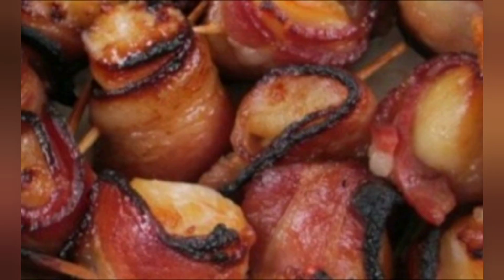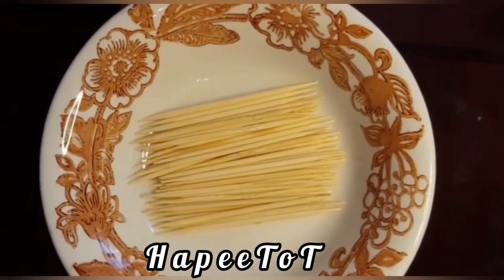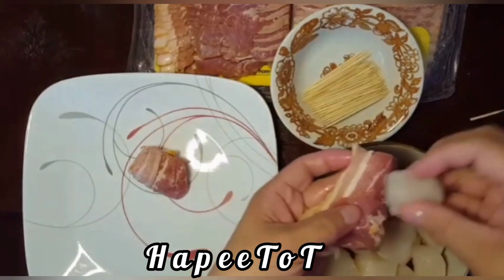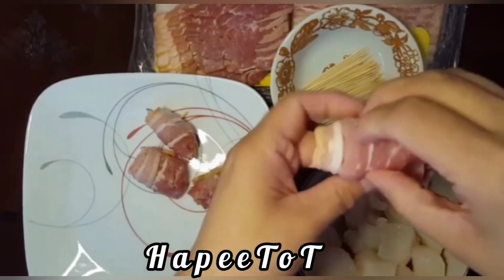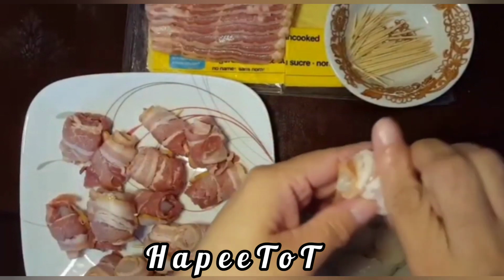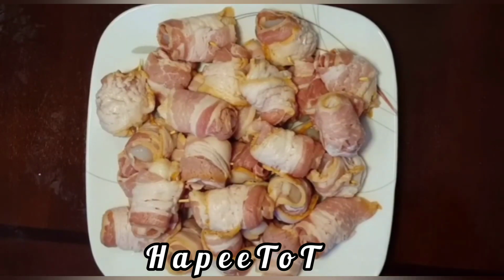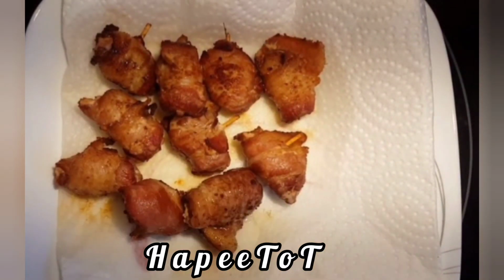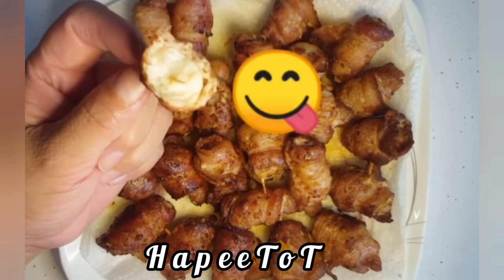Bacon wrapped Scallops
Bacon wrapped scallops is one of my favorite dish to make on special occasion, like Christmas or birthday, I got this recipe to my Canadian co-worker  since then I always make scallop bacon wrapped.this recipe is very simple I didn't use any spices just bacon and scallop then fry because bacon is salty enough to give a taste to the scallop. Hope you are like my cooking.

Musician: InShot